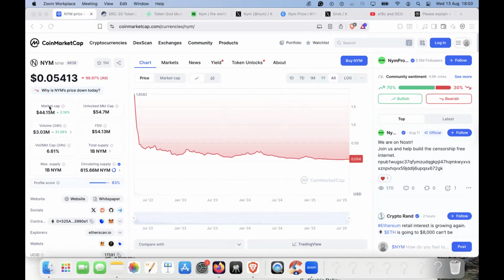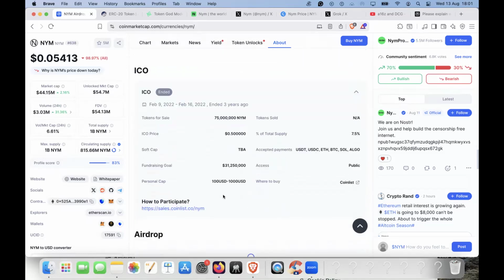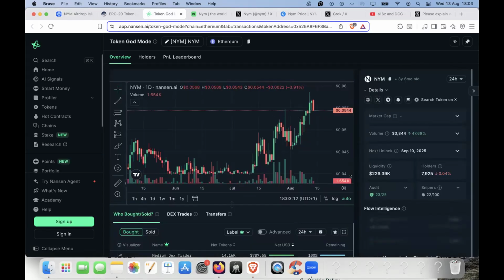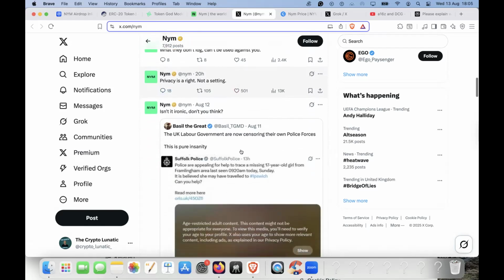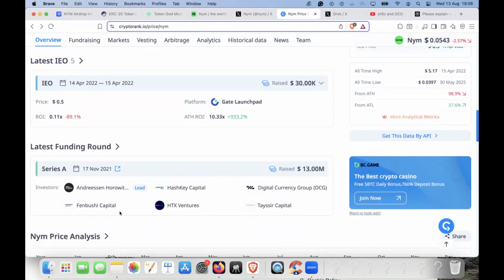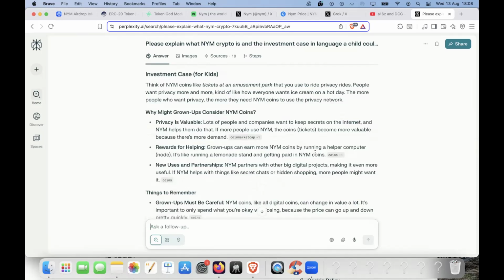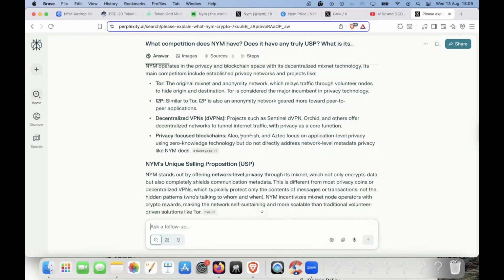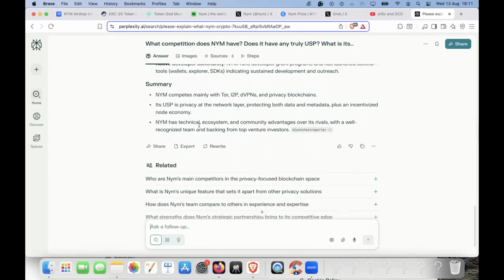NYM Crypto Review | Privacy, USP, Competition & Investment Potential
In this video, we review NYM crypto — the privacy-focused blockchain project aiming to protect not just your data, but your metadata.
We cover:

What NYM is and how it works (mixnet technology)

NYM’s unique selling proposition (USP) in the privacy space

Key competitors like Tor, I2P, and dVPN projects

NYM’s competitive advantages and real-world use cases

The strength of the NYM team and big-name backers including a16zcrypto, Binance Labs, and DCG

If you’ve been curious about privacy coins, decentralized networks, or whether NYM could be a strong investment opportunity, this review is for you!

Get trading bonuses and access to coins on Mexc with this